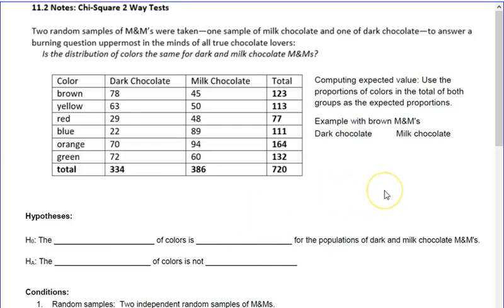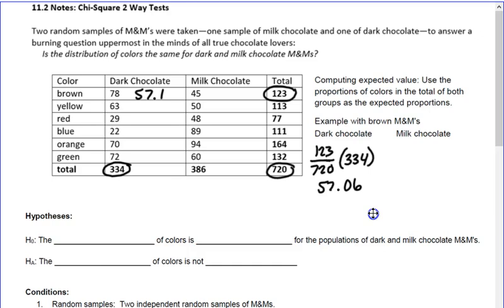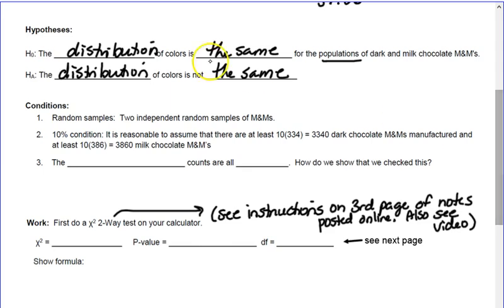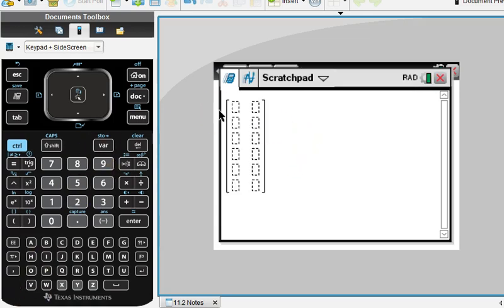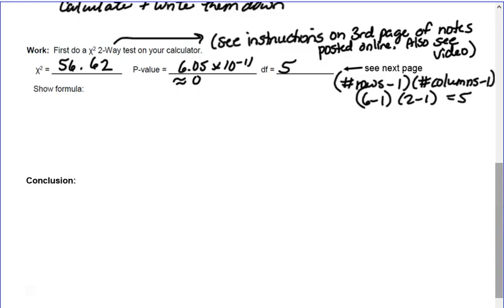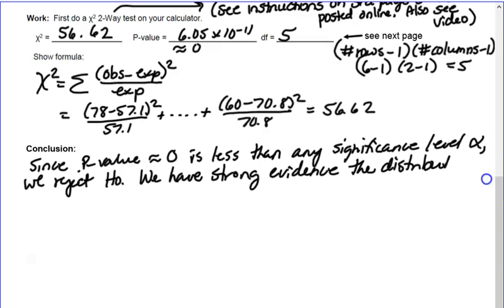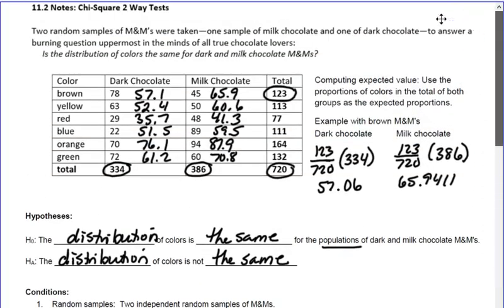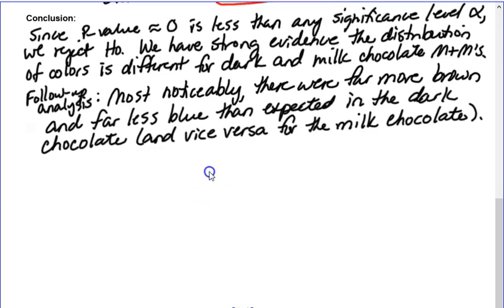11.2 #1 Chi Square 2-Way Test of Homogeneity M&Ms